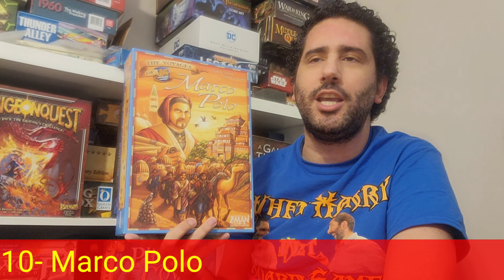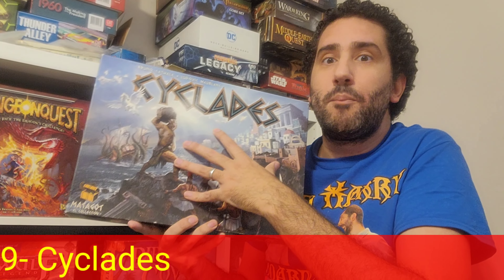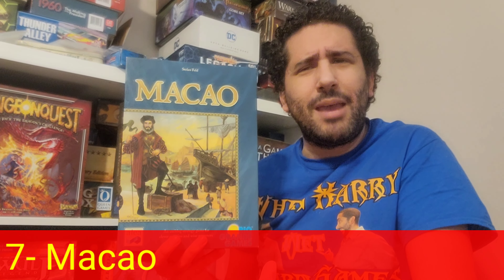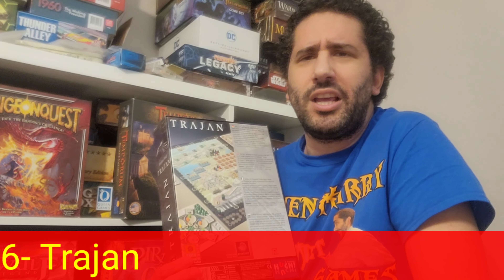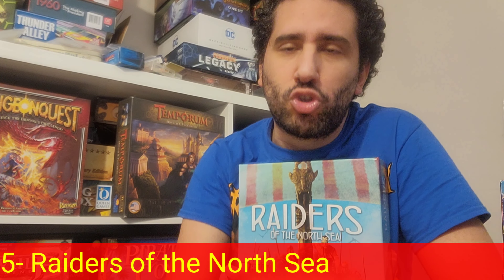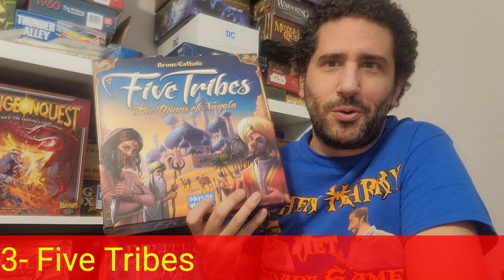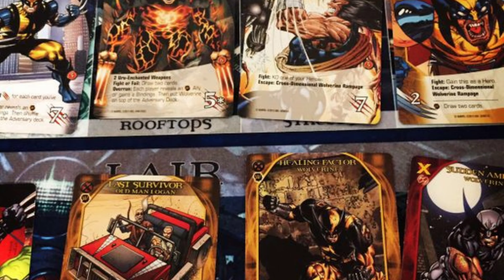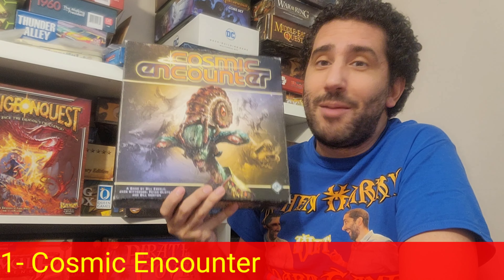Top 10 Board Games of all Time 2022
We have finally made it to the conclusion of this list: my top 100 board games of all time as of 2022!

by our RPG Rookies.  A channel ran by newbies to the roleplaying genre and made for newbies to the genre.

by Unsolved Science a unique twist on the escape room-style game.

by Parent Choice Games: a company that creates products and services that educate, entertain and bring families together in a fun atmosphere. Check out their website to learn more about their games

by Void Gate Games and their tabletop roleplaying game Neon Blues, experience pulpy, noir action and mystery in a boundless, retrofuturistic sci-fi metropolis.

by Kaplan Krypto and their game Freshwater Tank, experience the world of fish from the Americas to Asia!

by Book of Skulls: Slayers of Eragoth coming to Kickstarter in May 2022